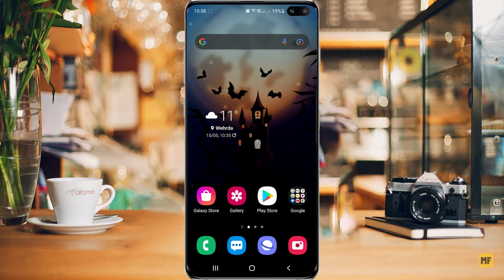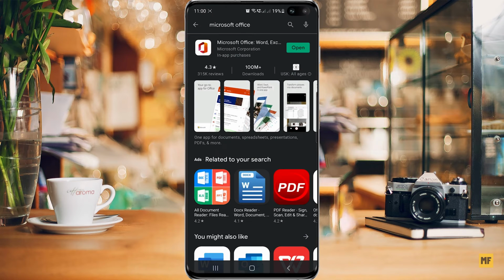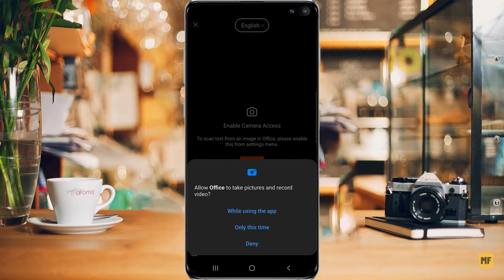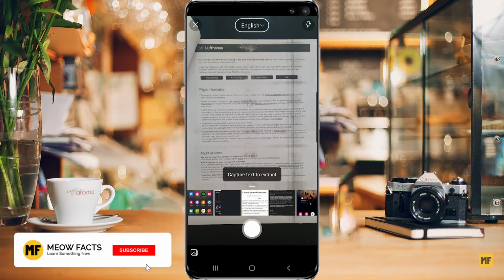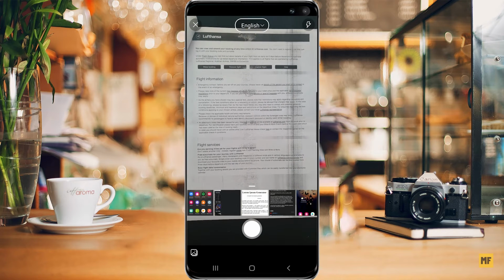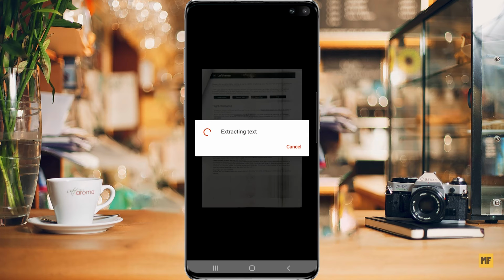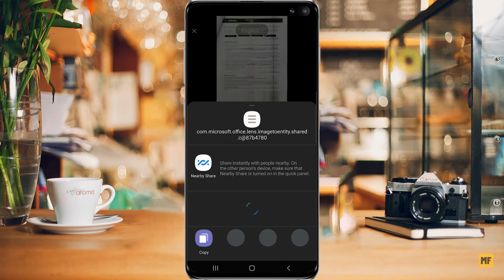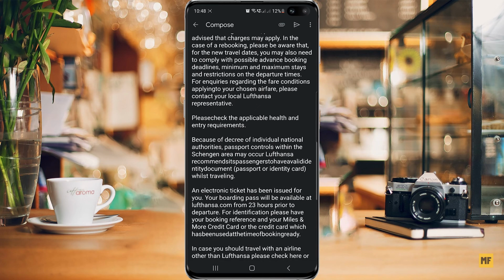How to Convert Image to Text on Android and IOS | Quick and Easy Image to Text Tutorial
How to Convert Image to Text on Android and IOS | Quick and Easy Image to Text Tutorial. This tutorial will teach you how to copy out text from images using the Office App to convert Images to Text using your mobile device.

How to delete unwanted blank pages in Word | Delete Pages in word & Remove a Blank Page in Word